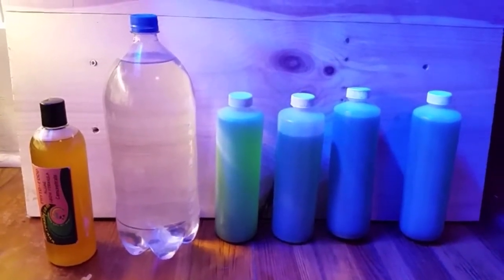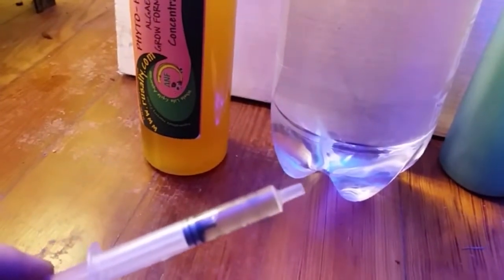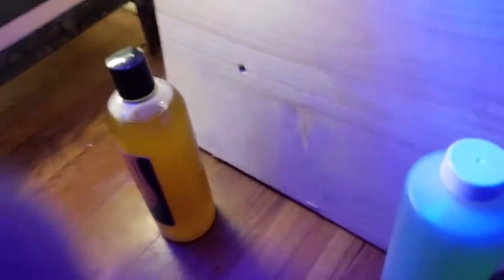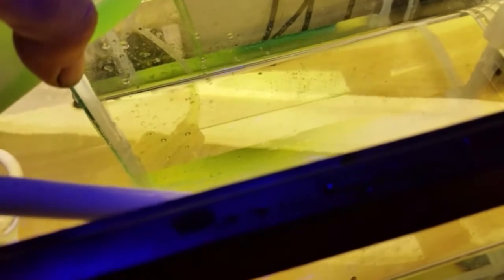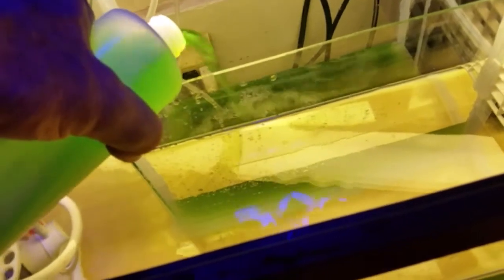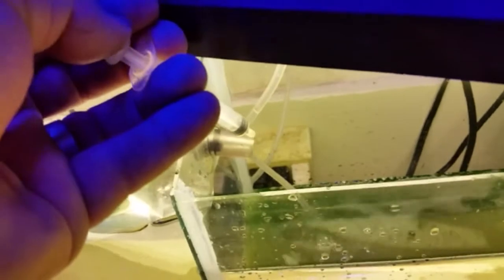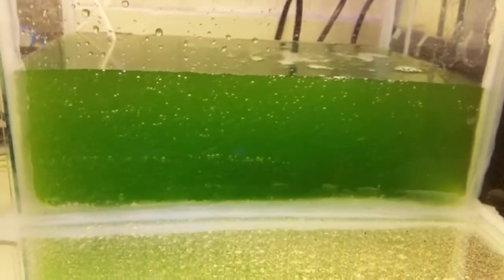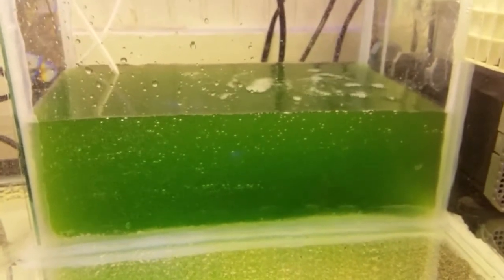Starting Phytoplankton Culture In My New Design Sump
Link to where I purchased my Phyto-Food;

Link to where I purchased my Chaeto;

Link to where I purchased my Phytoplankton;